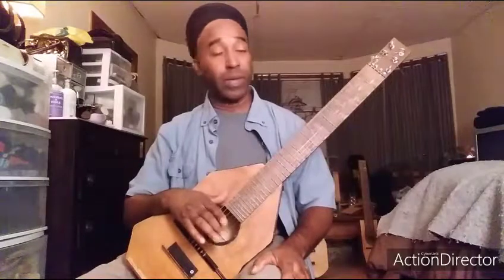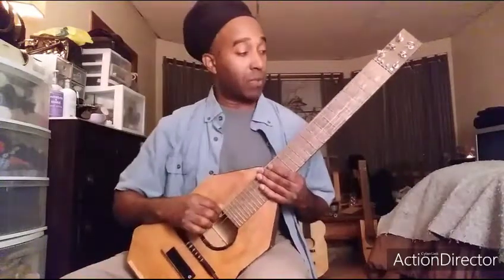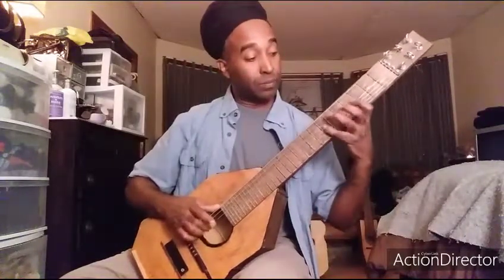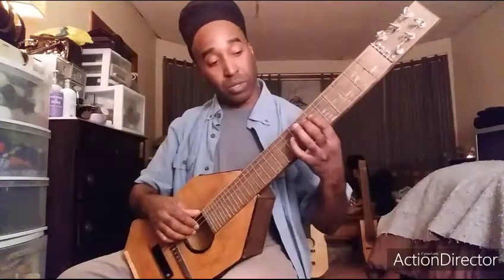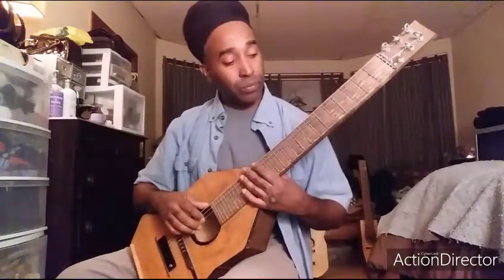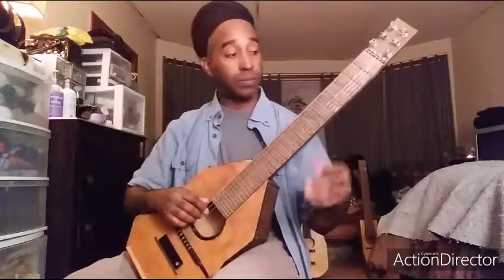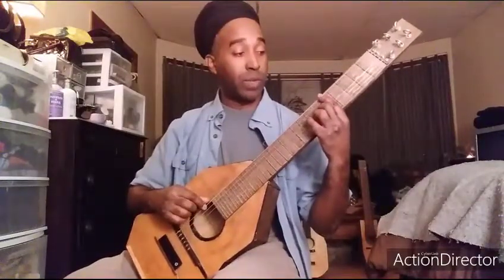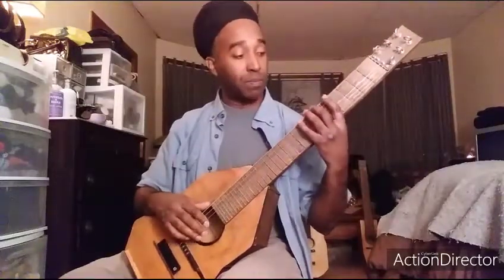Week 3 Recap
Great job everyone on week 3! Just a recap of what we worked on.